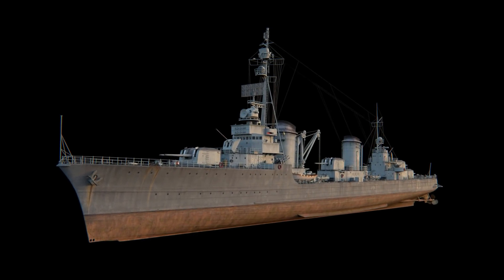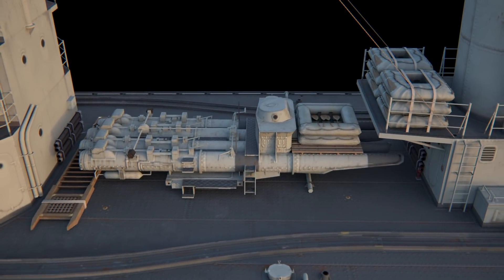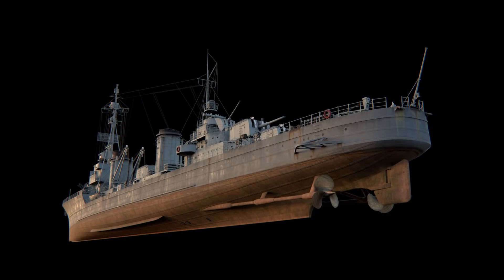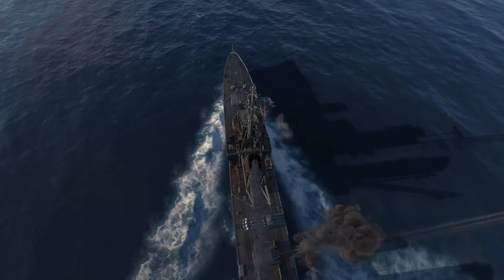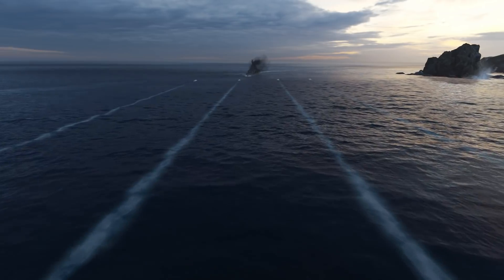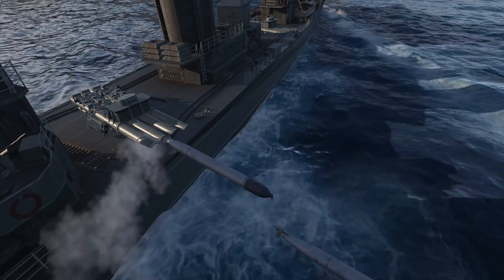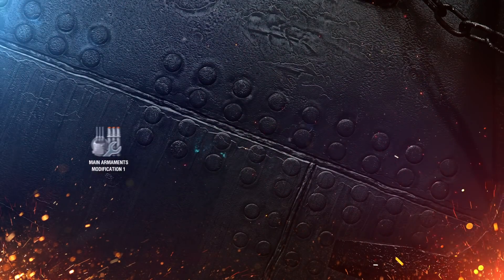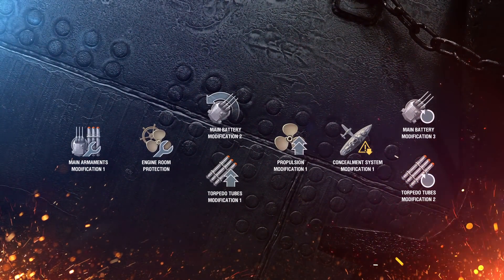Armada. Destroyer ZF-6. World of Warships guide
In World of Warships, this ship is represented by German Tier IX Premium destroyer ZF-6, the construction of which started at Hamburg Dockyard in Update 0.10.3. The name ZF-6 reflects the first name given to the captured French ship by the Germans, before blueprints were drawn up for its modification. For World of Warships, we’ve created a speculative project that German engineers could have envisioned. The new concept would have changed the layout of her superstructure and main battery guns, as well as the composition of her anti-aircraft artillery and fire-control systems.